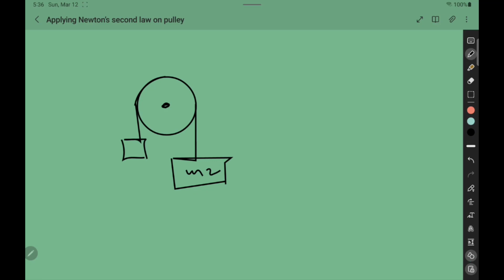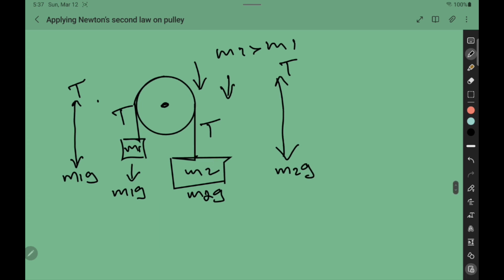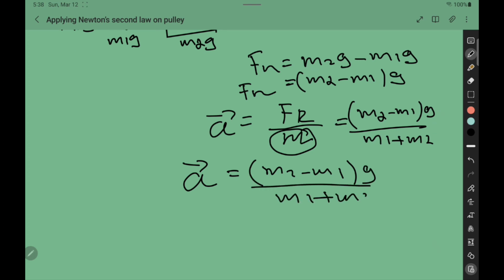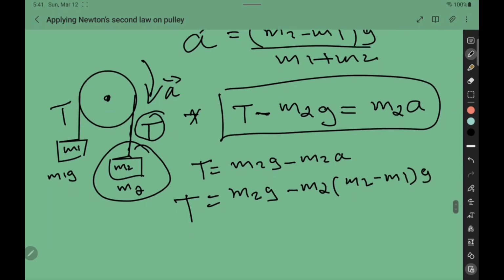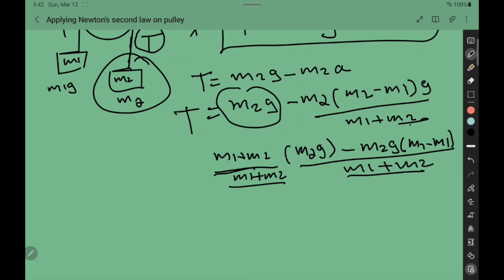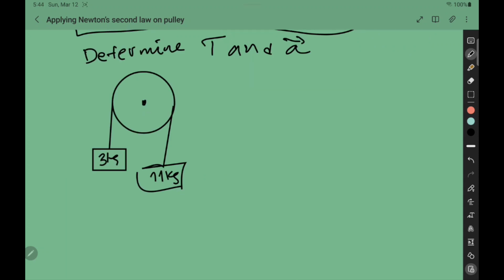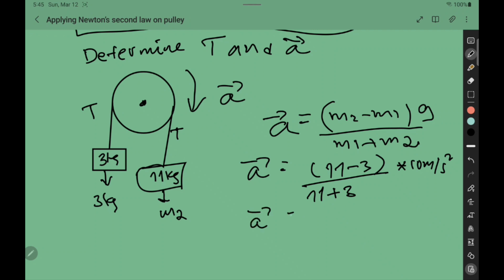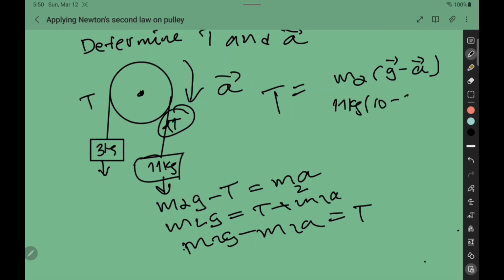apply Newton’s second law of motion on a smooth masses pulley hungging masses with masses string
How to apply Newton’s second law of motion on a smooth masses pulley hungging a pair of masses with masses string